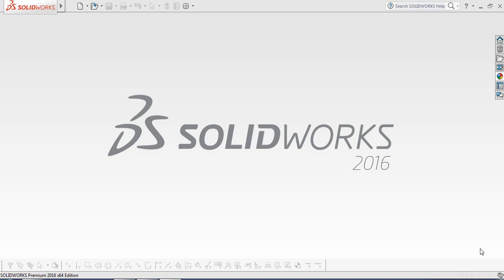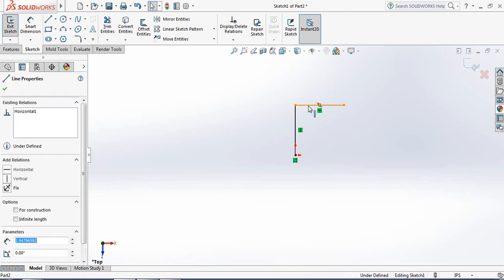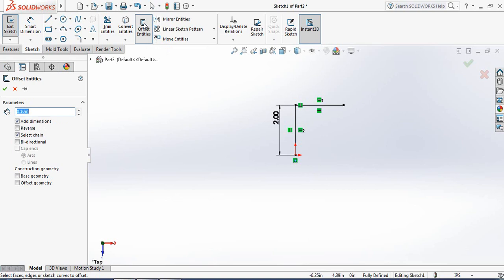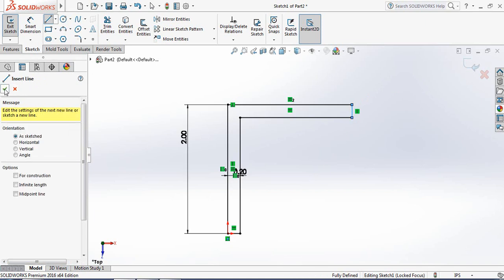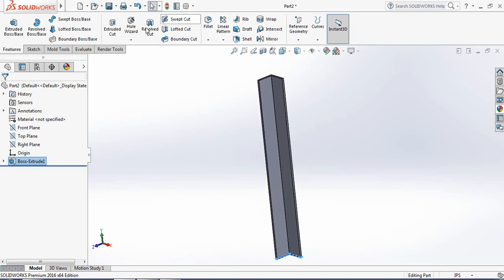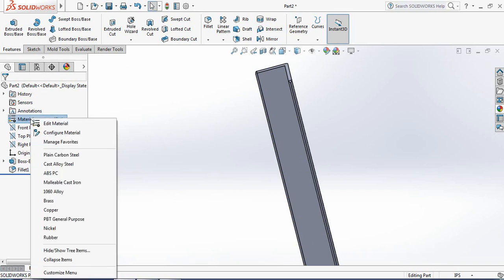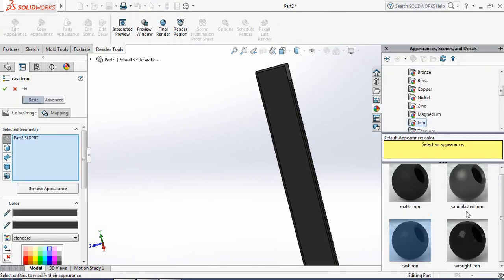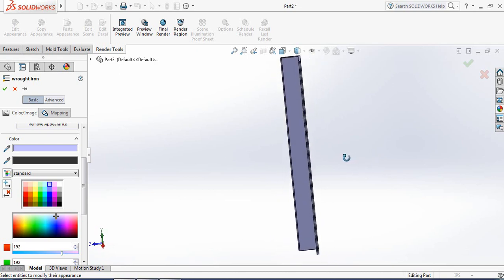solidworks tutorial - how to make angle bar